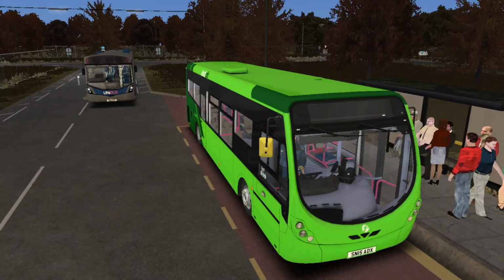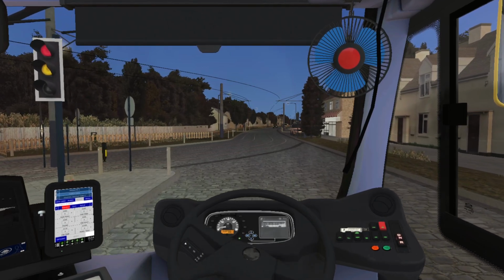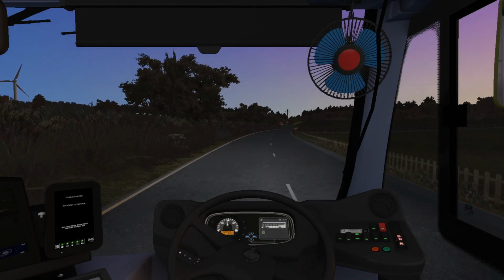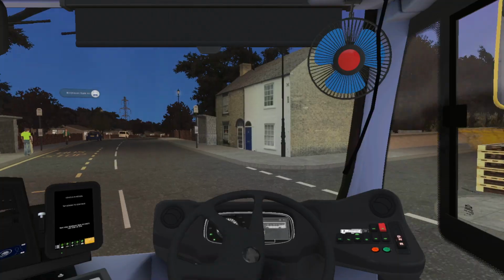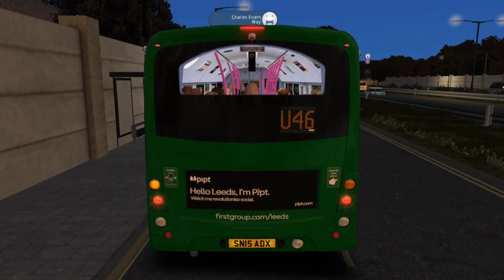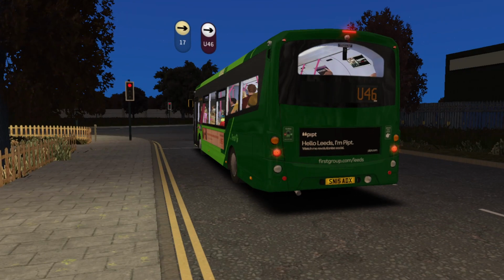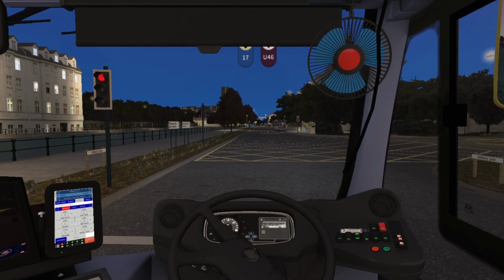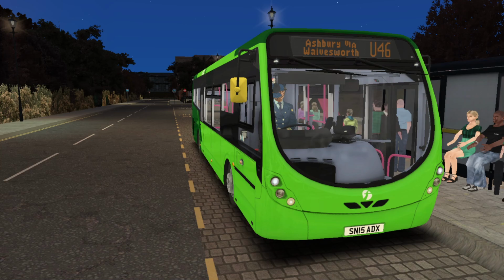OMSI 2 | LeedsCity Streetlite Action! | Yorkshire Counties 3.0 UniBus U46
Hello and welcome to the slightly revamped but still as good OMSI 2 series, now on And More Bus Videos!!